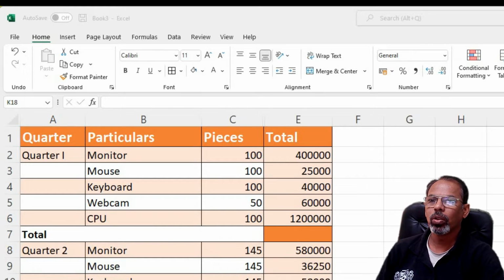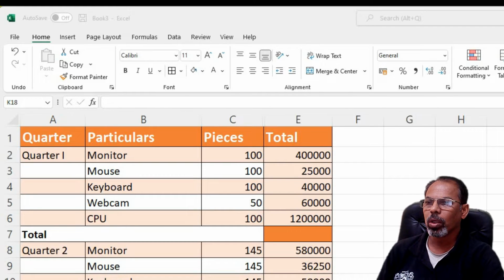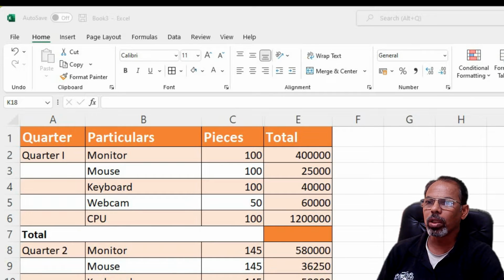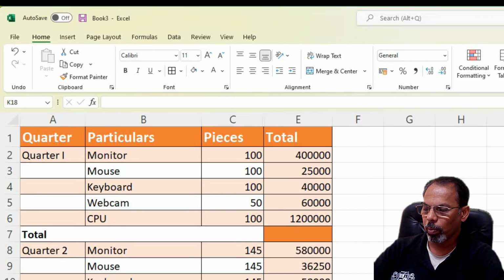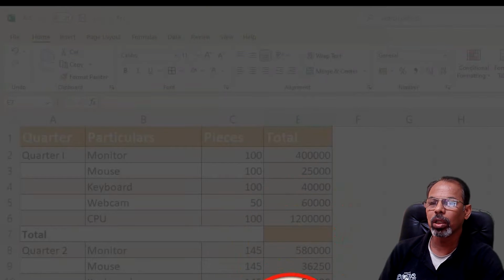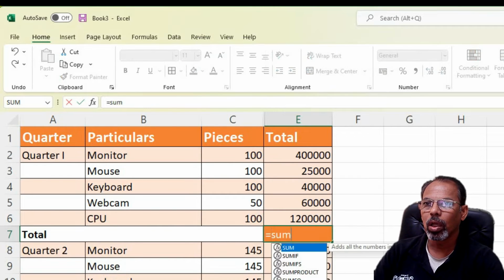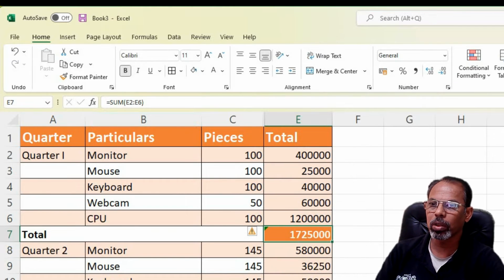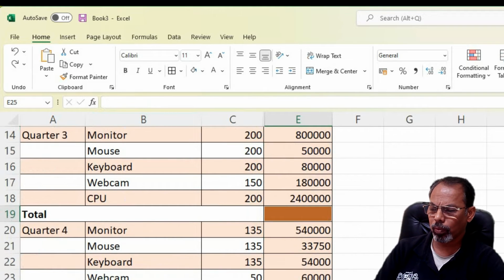Learn how to fill in cells using the Go To (Special) feature with Alt + = in Excel!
In this video, we're going to show you how to use Go To (Special) with Alt +  = in Excel to fill in cells with specific values. This is a great way to make your data entry fast and easy!

If you're new to Excel, or if you're just wondering how to use Go To (Special) with Alt +  =, then this video is for you! We'll show you how to use this shortcut to fill in cells with specific values quickly and easily. This is a great skill to learn, especially if you need to fill in a lot of cells consecutively!

My channel is all about teaching you insane tactics of Excel, those you can use to enhance your performance and productivity. As you can see, my channel publishes videos that focus on techniques of Excel, actionable tips, and "in the trenches" reports from subscribers like you.

Learn to use "Ctrl+G" and "Alt+ =" in Excel.